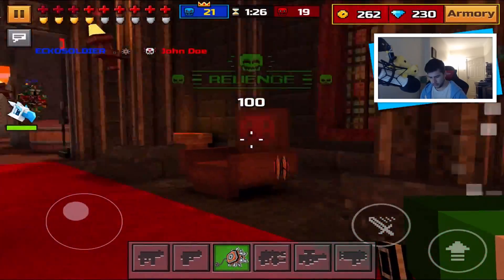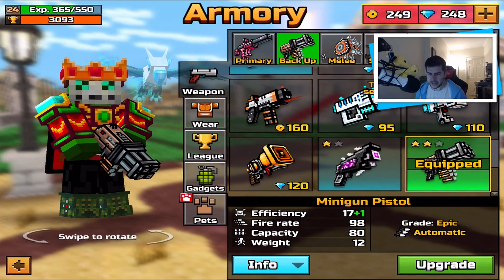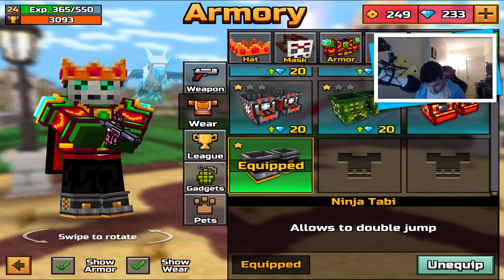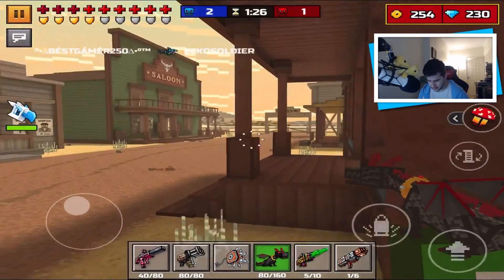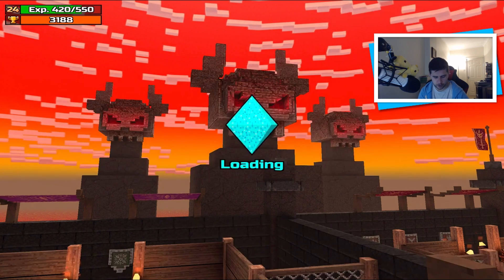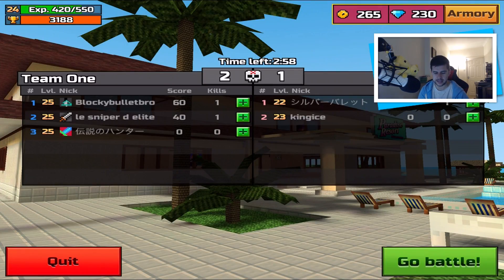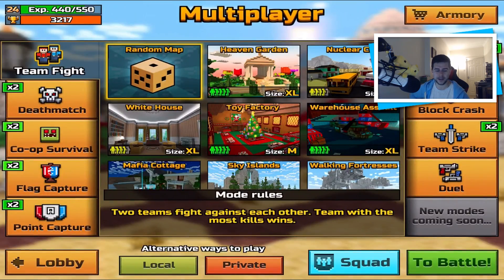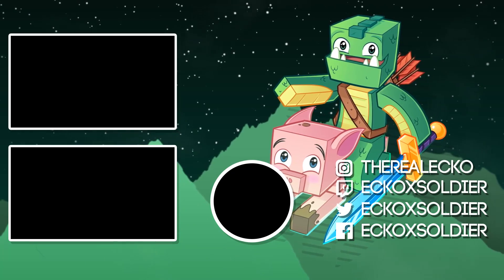LONG RANGE MELEE WEAPON! COMBAT YO YO IS OP!! | Pixel Gun 3D